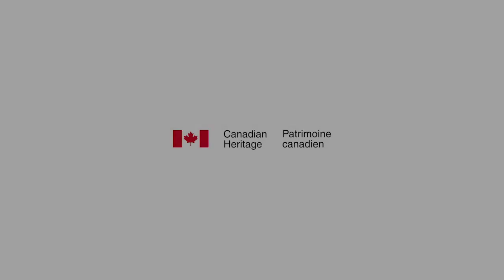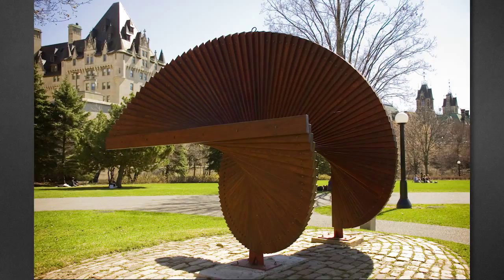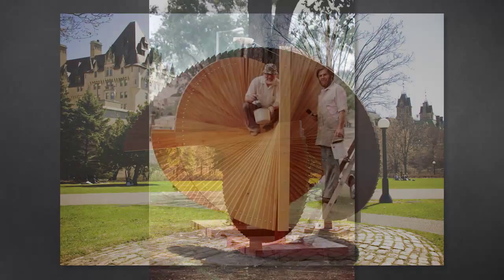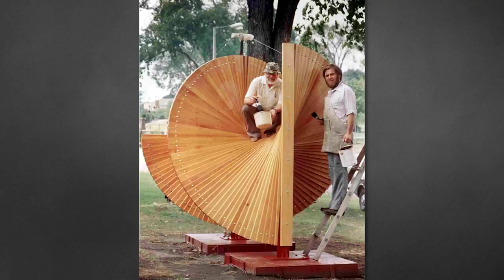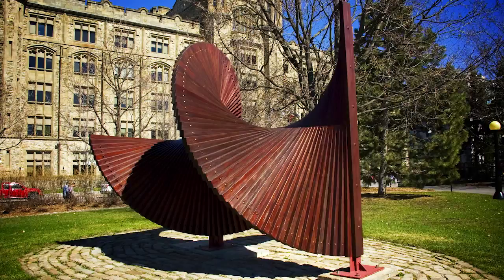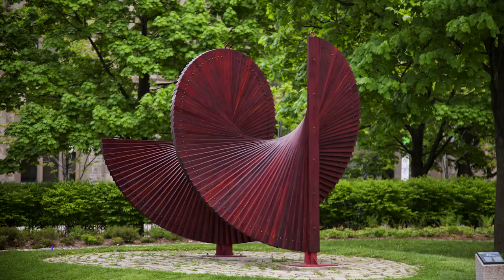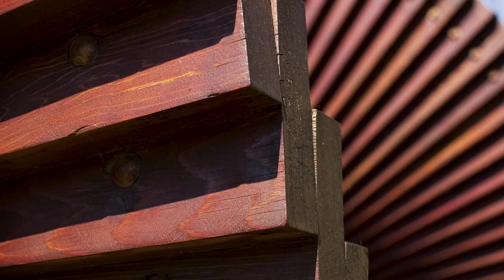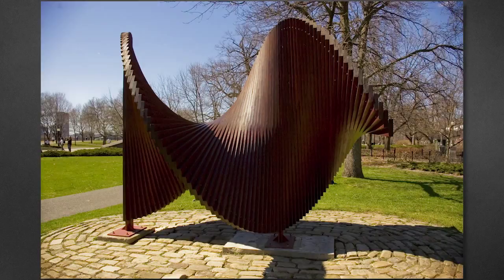Twist 1.5 (youth version) - Decoding ART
Twist 1.5 is located in Major’s Hill Park, in Ottawa.

This work, created from Douglas fir, echoes the spiral motif, which is common in nature — and in the works of its two artists:

Alex Wyse, a local artist, and Ken Guild, from Mahone Bay, Nova Scotia.
The public actually had the opportunity to watch the artists in the park, at work on this piece.

Twist 1.5 is one of three sculptures commissioned in 1978 for display in urban parks in Canada’s Capital Region.

Transcript:

Narrator: “This capsule is presented by Canadian Heritage”
[Signature of Canadian Heritage]
[Different views of the sculpture; the boat shape and the animals]
Narrator: “How do you think an animal who has never seen a boat before would react to one?
The artist who created this sculpture wanted people to think about how nature reacts to culture—culture means things that are created by people, like paintings or plays.
The animals on the banks of the river are watching the ship coming in from the water.
They are a bit curious and a bit frightened because the boat is something new and mysterious for them. The sculpted animals are very lifelike.
Do you think they are wolves… or dogs?
The artist doesn’t really tell us, so these animals could be dogs or wolves—either guess could be right.
The boat frame is huge—it’s almost four metres high. That’s higher than the ceiling of your classroom.
Look through the frame of the boat. What do you see?
Can you see things that are a part of nature?
Can you see things that were built by people?
When he created this piece of art, the artist wanted you to think about both nature and culture, and how they come together.
Walk around and take a closer look at the sculpture in front of you. Instead of being just one piece, it’s made up of several pieces. The large steel boat frame and the two animals are all part of the artwork.
This piece of art is called Boat Sight… And it was created by John McEwen, a Canadian artist.
Do you think it’s called Boat Sight because the animals are seeing the boat for the first time?
Or perhaps it’s called Boat Sight because of what you can see through the boat.
Boats have been sailing up the Ottawa River for thousands of years. Indigenous peoples, explorers and fur traders used to paddle along it in canoes.
John McEwen designed this sculpture for this specific spot along the river. If you were creating artwork for a park beside a river, what would it look like?”
[Canada wordmark]